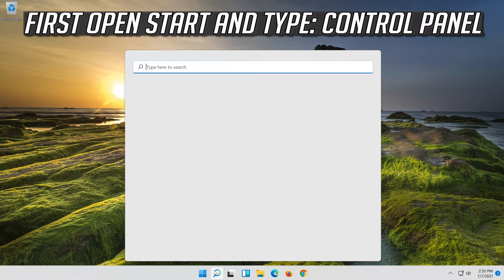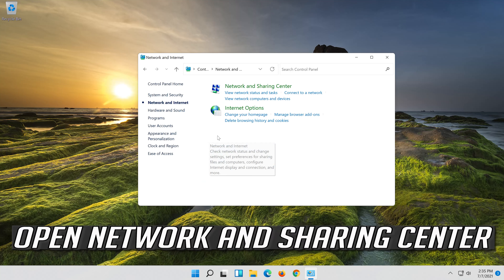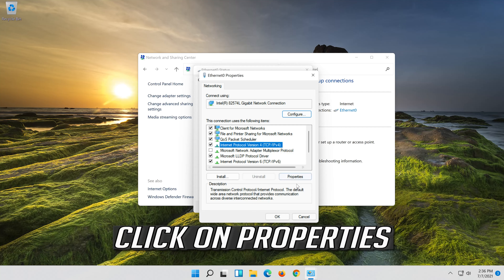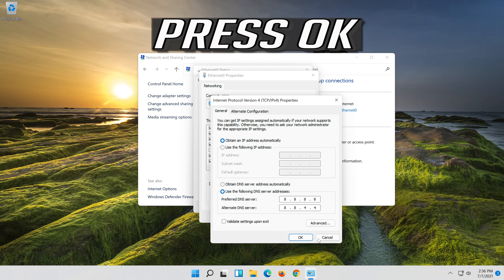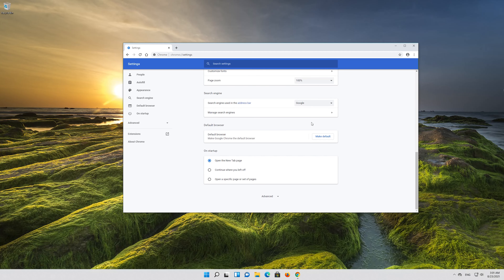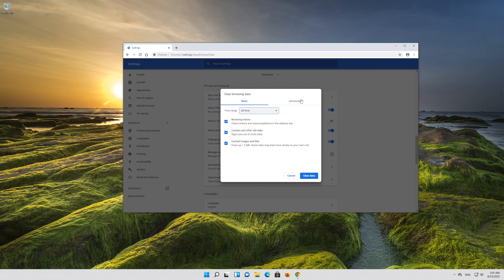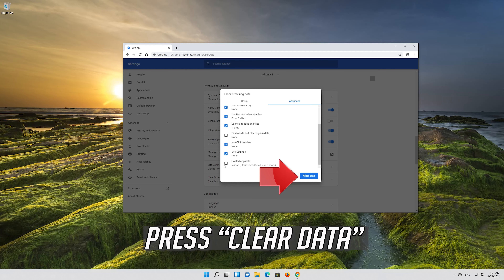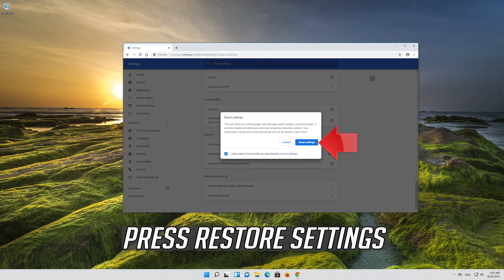FIX 504 That's An Error & 502 Bad Gateway In Google Chrome On Windows 11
FIX 504 That's An Error & 502 Bad Gateway In Google Chrome

The 502 Bad Gateway error is an HTTP status code that means that one server on the internet received an invalid response from another server.

502 Bad Gateway errors are completely independent of your particular setup, meaning that you could see one in any browser, on any operating system, and on any device.

The 502 Bad Gateway error displays inside the internet browser window, just like web pages do.

Issues addressed in this tutorial:
502 bad gateway windows 11
504 error the request could not be satisfied windows 11
504 gateway timeout epic games windows 11

The 504 Gateway Timeout error is an HTTP status code that means that one server didn't receive a timely response from another server that it was accessing while attempting to load the web page or fill another request by the browser.